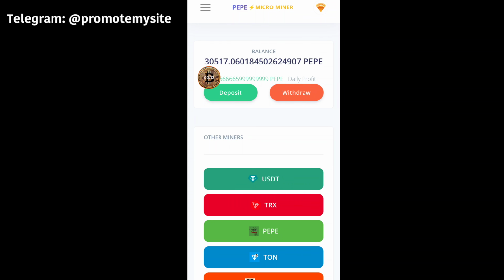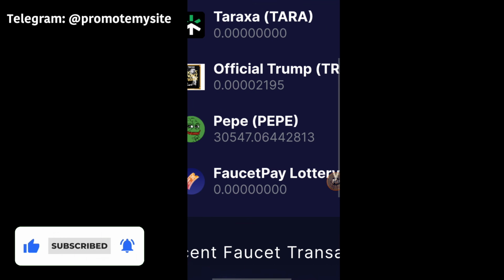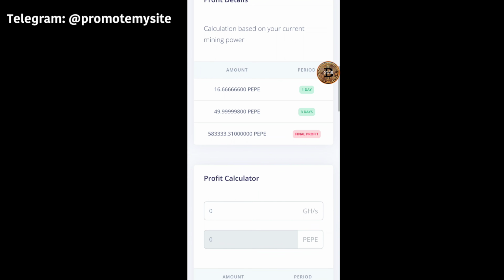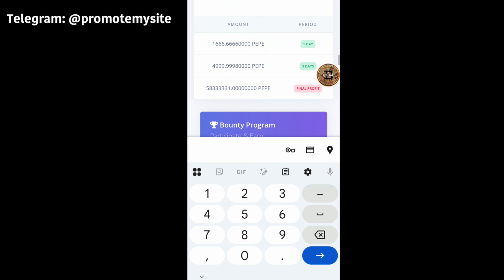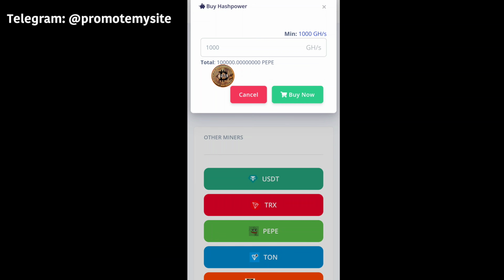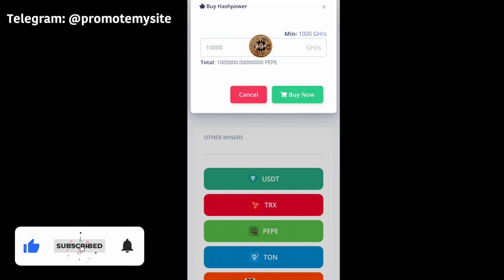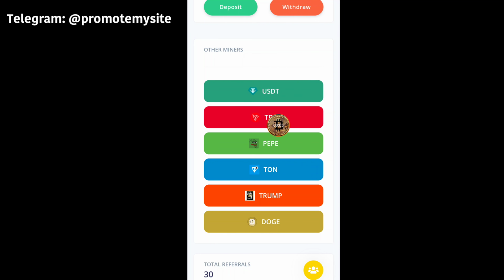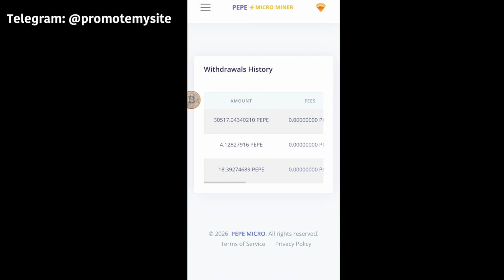Pepe Miner 2026 – How To Get Free PEPE Today (Full Test)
🎥 Full Tutorial: Watch the complete video before trying anything

This video is for educational and informational purposes only. I am not a financial advisor. Cryptocurrency investments and online earning platforms are highly risky and volatile. I do not guarantee any profits, returns, or results.

Always do your own research before investing or using any platform. Use only funds you can afford to lose.

We are not responsible for any losses, damages, or issues caused by third-party websites or services mentioned in this video.

👤 Viewer Responsibility

By watching this video, you agree that all decisions you make are your own responsibility.